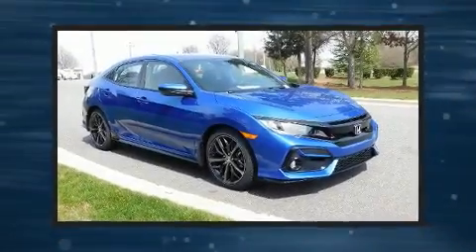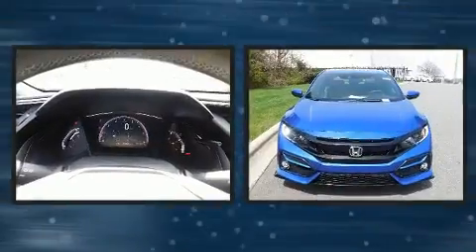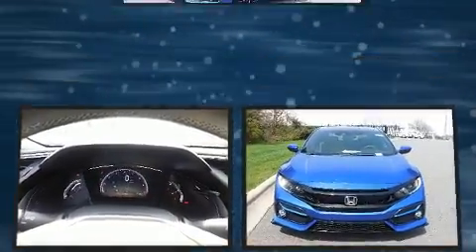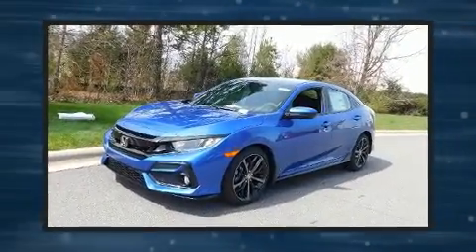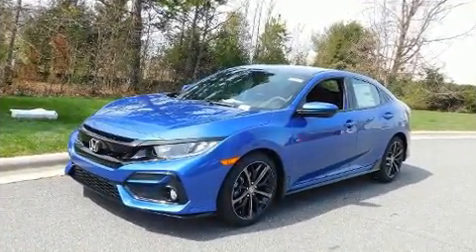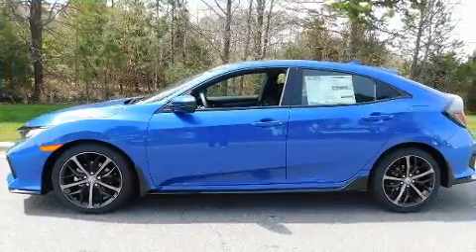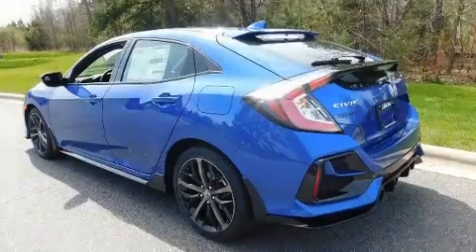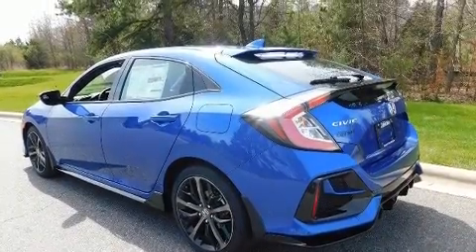2020 Honda Civic Sport CVT in Concord, NC 28027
Introducing the 2020 Honda Civic This 4 door, 5 passenger hatchback stands out among competitors in its class! Performance and efficiency are both prioritized thanks to the efficient 4 cylinder engine, and for added security, dynamic Stability Control supplements the drivetrain. The engine breathes better thanks to a turbocharger, improving both performance and economy. Honda prioritized fit and finish as evidenced by: an outside temperature display, tilt and telescoping steering wheel, power door mirrors, lane departure warning, remote keyless entry, cruise control, and 1-touch window functionality. Storage solutions are integrated throughout the interior, demonstrating thoughtful attention to detail. Audio features include an AM/FM radio, and 4 speakers, providing excellent sound throughout the cabin. Passengers are protected by various safety and security features, including: dual front impact airbags, head curtain airbags, traction control, brake assist, a security system, an emergency communication system, and 4 wheel disc brakes with ABS. We have the vehicle you've been searching for at a price you can afford. Stop by our dealership or give us a call for more information.